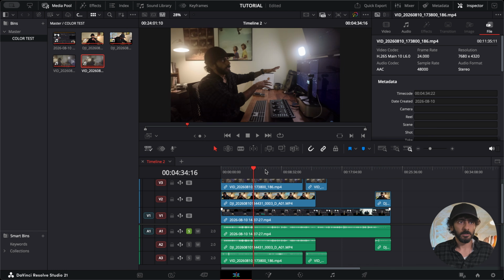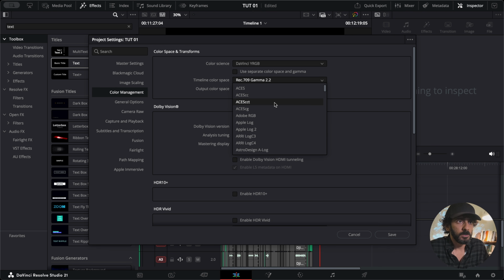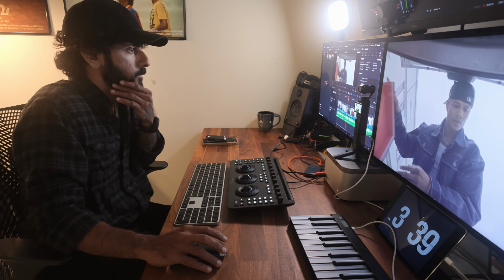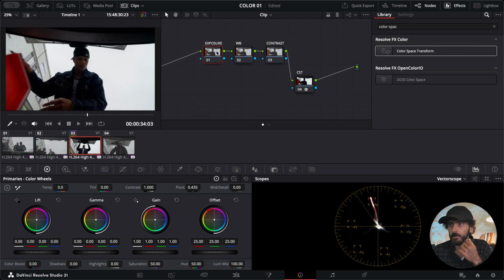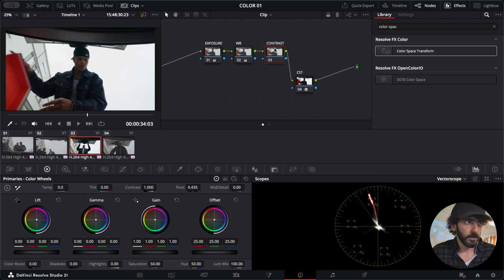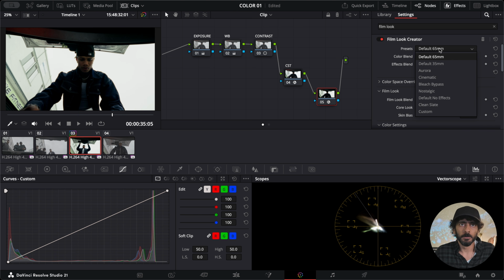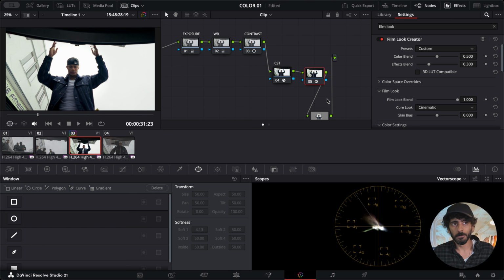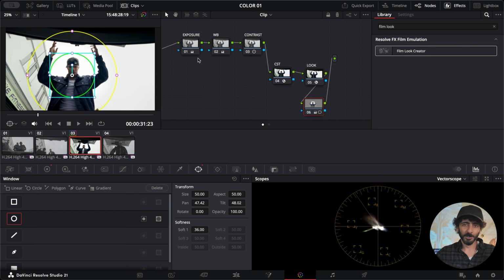How I Color Grade (Beginner Workflow) | Chapter 23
I finally sat down and made the color grading tutorial you all kept asking for. This is my real workflow in DaVinci Resolve, stripped down to just 5 nodes so you can actually follow along.
We grade a real shot from one of my shoots, filmed on the Sony a7S III in S Log3, iPad as a monitor, camera in the boot of a car. Very minimal setup.

What you will learn:
• The project and Mac color settings most people get wrong
• Setting up a CST node for log footage
• The 3 fundamentals: exposure, white balance and contrast
• Reading the waveform to protect your highlights
• Getting a film look with the Film Look Creator
• Vignettes, masks and PowerGrades
DaVinci Resolve is free to download, so open it up and grade along.

Chapters
0:00 Intro
0:35 What we are doing today
1:07 Project settings
2:04 The Mac color setting you should not skip
3:10 The shot we are grading
4:24 The color page and nodes
5:06 CST setup for S Log3
5:58 Exposure
6:58 White balance
7:26 Contrast
7:57 Reading the waveform
9:08 Film look
10:39 Vignette
13:26 Resolve is free